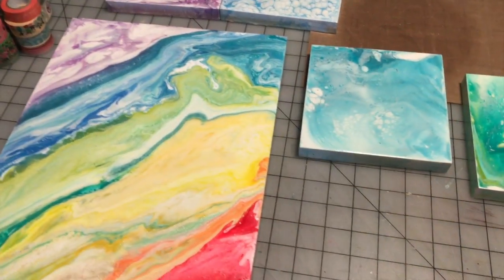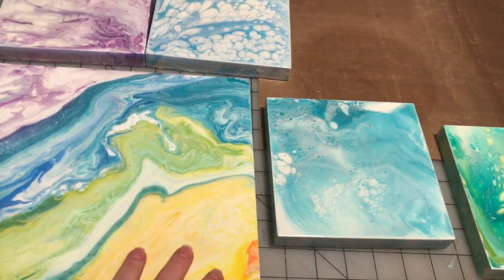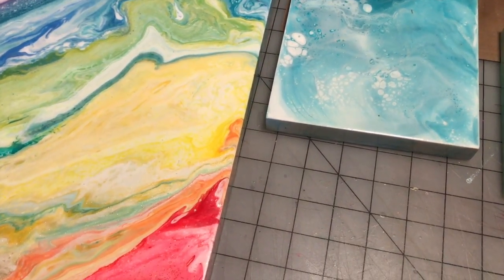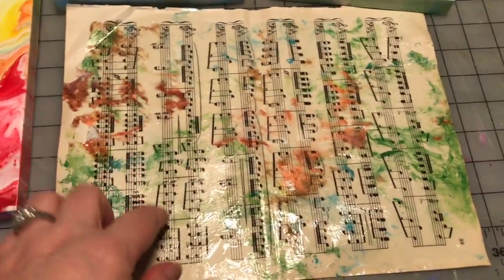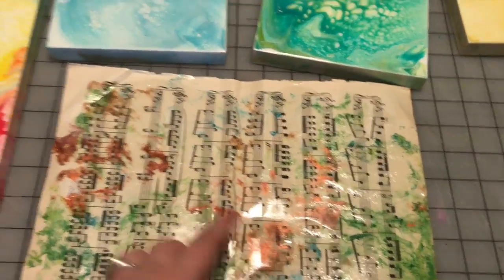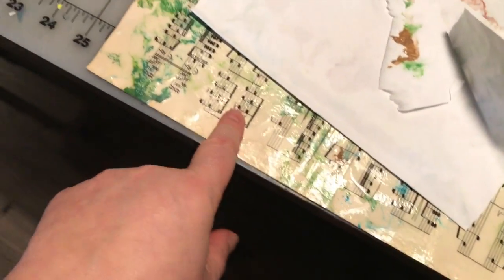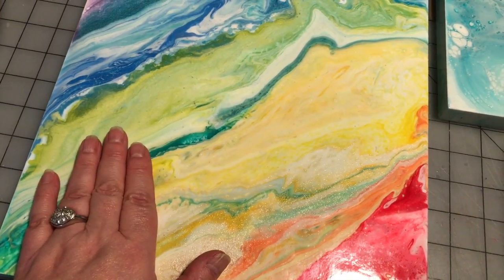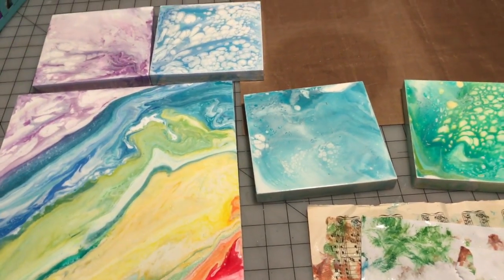Pouring Medium Comparrison Conclusions